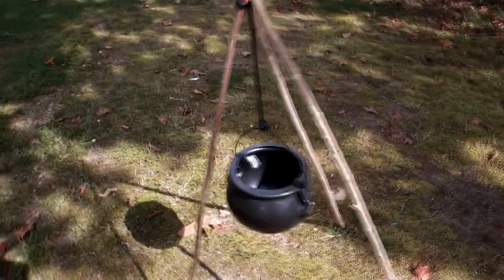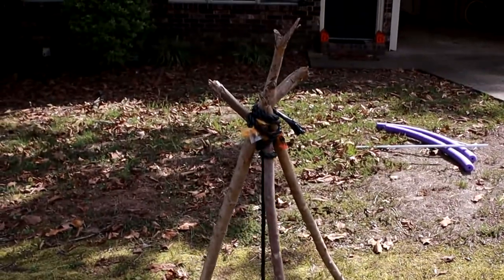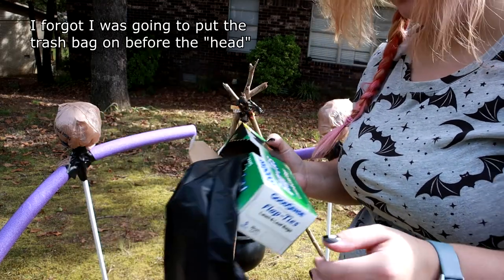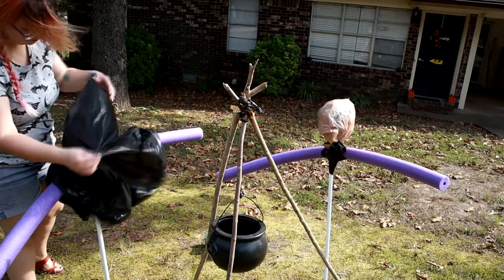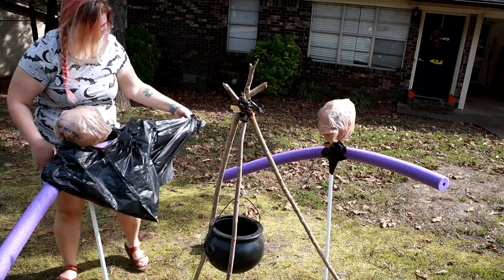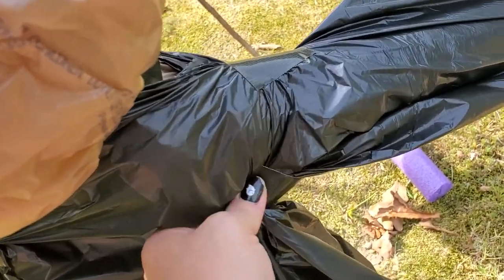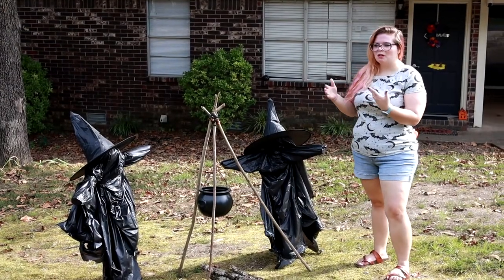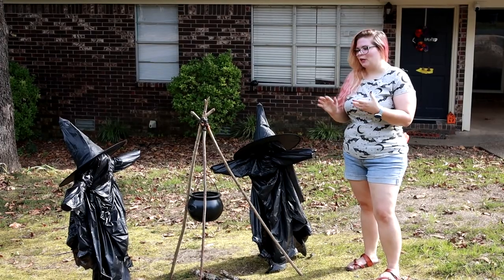Simple Witches | Halloween DIY |Boo-It-Yourself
Hey Guys!  Welcome back! If you're new here Hey, Hello and Welcome to Hello Sparkles!  I make videos about Crafts, Halloween and Vlogs. Plus anything else I find interesting. Today is kind of a tutorial kind of a watch me make things ---I need to rename that series--- video on how I made some witched for my yard. I used stuff I had around my house and stuff from the Dollar tree. Well except the Gorilla Tape. That I stole from my Husband 😂
I'll put a full list of everything I used! Hope you guys liked today's video!

Heck yeah savings! 🙌

Supplies used :
Gorilla brand duct tape
Black lawn and leaf bags from Dollar Tree
Pool Noodles from Dollar Tree
3ft Metal poles
Grocery bags not sure on the amount
Walmart $2 witches hat x2
scissors
Hammer

Etsy shop

Music
Spider Legs by Dyalla
Scary Island by Verified Piccaso
Spooky SZN by Cxdy